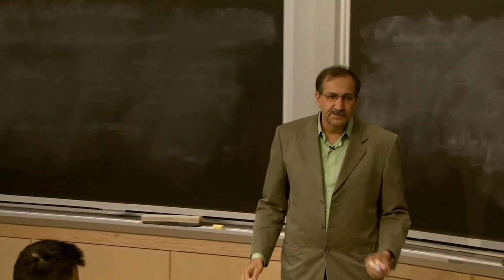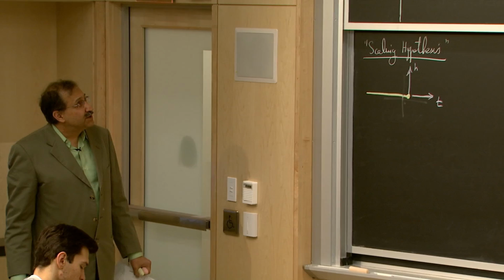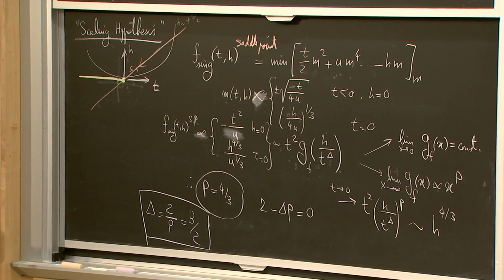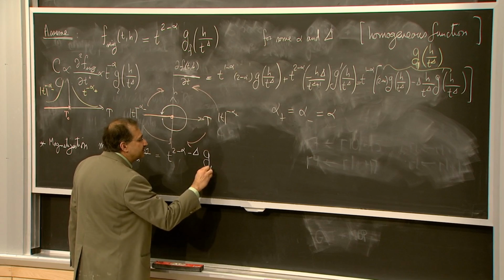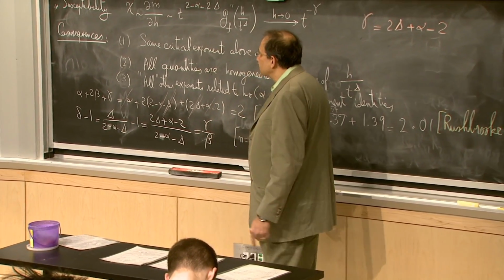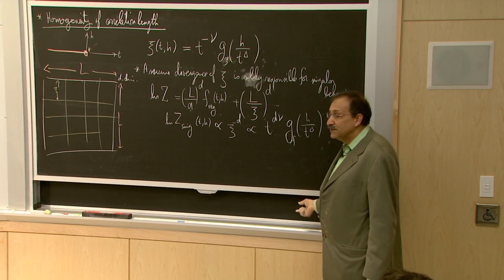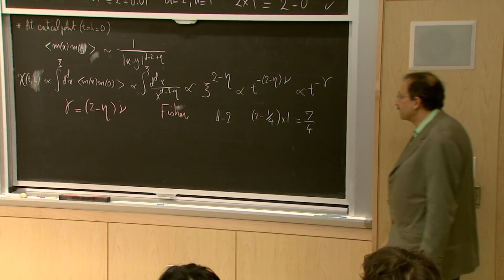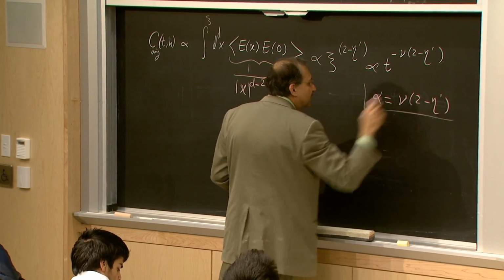6. The Scaling Hypothesis Part 1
In this lecture, Prof. Kardar introduces the Scaling Hypothesis, including the Homogeneity Assumption, Divergence of the Correlation Length, Critical Correlation Functions and Self-similarity.